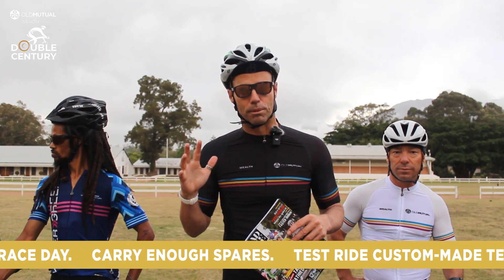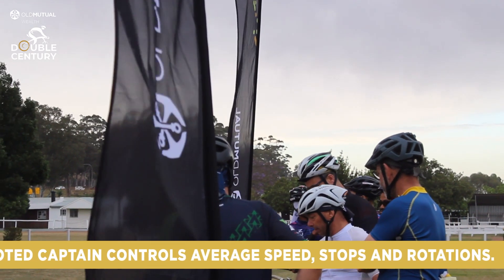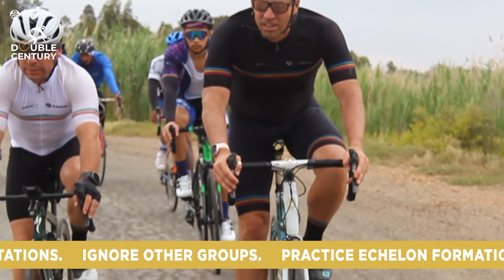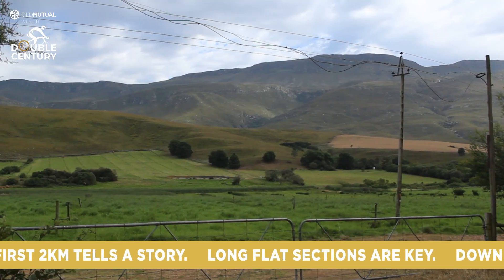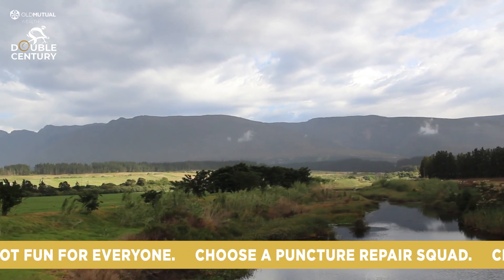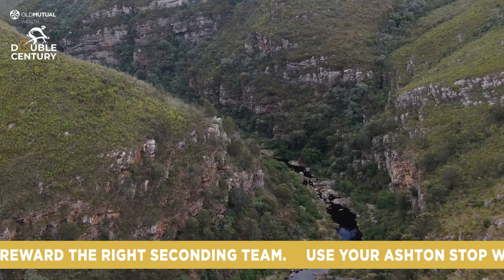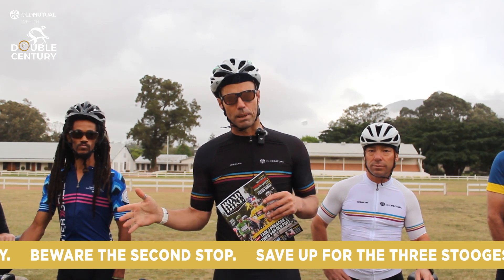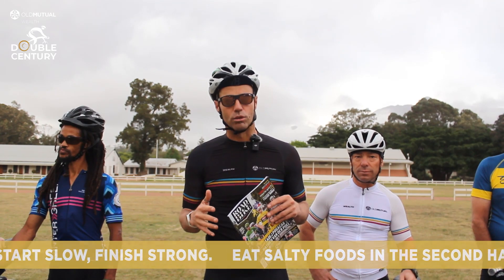How to survive or thrive in the Old Mutual Wealth Double Century episode 2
200km on a bike is far, very far, and very tough, even for very experienced riders. We know South Africans are quick to jump at any event that tests their mettle, we're seemingly hard wired that way.

You either scored an invite to a team and are nervously not sure what to expect, or for many others you race it every year wondering how soon you'll hit the wall then suffer over the 3 stooges to end up as a salt-encrusted jellyfish lying in the foetal position on the Swellendam showgrounds.

It's not pretty, but with some investment in planning and strategy, the Old Mutual Wealth Double Century can easily be a magical day out that ends with a satisfied smile.

We have seen this movie many times, since the race's early inception, and every year we learn more. We compiled and published a list of 20 hard learned tips to survive this iconic annual team time trial event through spectacular scenery.

These tips were very well received so we headed out onto the scenic route to ride it with a group of mixed abilities, including the Wintergreen Swellendam speedsters, to talk you through how to best manage your team and personal energy over 5 to 10 hours.

The 2022 event is almost here so your hard yards are hopefully done. Now sit back and enjoy our series of advice laden videos - one tip may make all the difference between a funfest or a sufferfest.

Here is episode 2 of 6